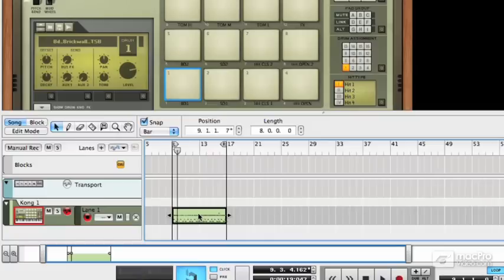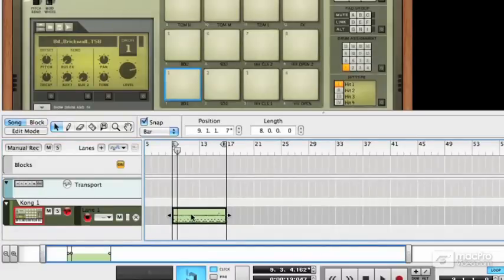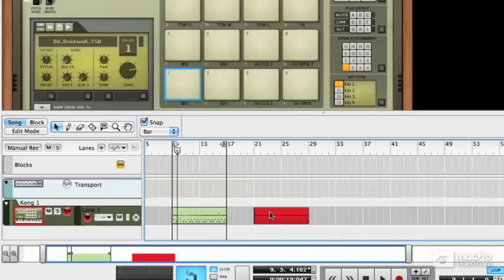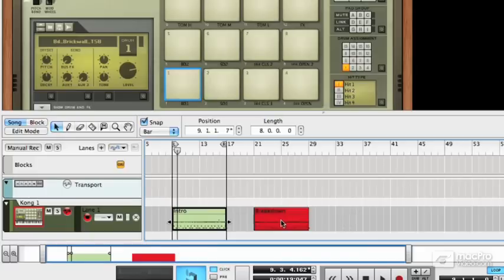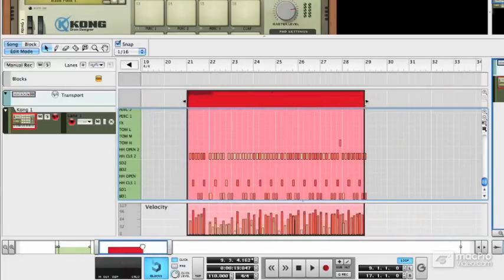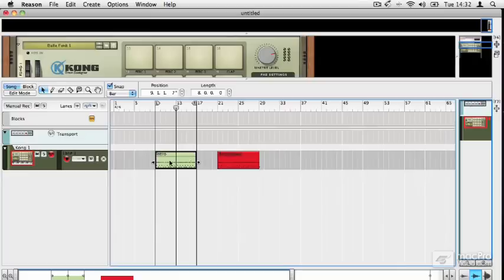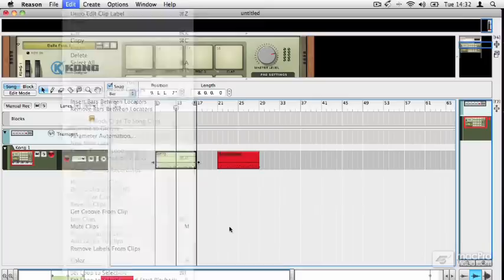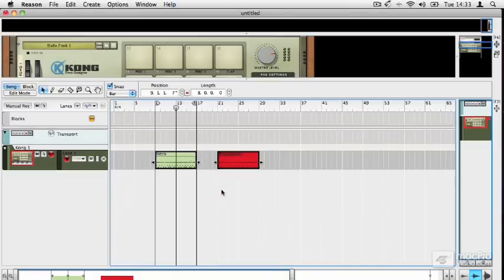Reason 6 103: Working With Midi - 3 MIDI Clips: Labelling Clips and Edit Mode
Reason 6 103: Working With Midi by Hollin Jones
Video 3 of 20 for Reason 6 103: Working With Midi

Reason 6 is loaded with all kinds of ways to create, process and produce amazing music using MIDI. In this tutorial, MPVs Reason expert, Hollin Jones, shows you how MIDI is generated, routed and manipulated in Reason 6.

Youll learn how to record MIDI tracks and master the techniques of Clips, Quantization and creative ReGrooving to improve your skills and power up your tunes. Hollin then moves on to Reasons Sequencer. You'll learn about the Sequencers different kinds of Lanes and the cool ways to merge MIDI notes into Parts. Next up is MIDI automation, followed by some indispensable videos about MIDI editing. Hollin then goes on to share some ultra-hip Tips & Tricks!

This tutorial, Working With MIDI, will completely demystify how MIDI works in Reason 6 and quickly get your MIDI chops up to speed!

So hook up your favorite MIDI controller, crack your knuckles and start jamming away with Reasons incredible collection of instruments. This tutorial, Working With MIDI, will inspire you to reach out to new places in your Reason 6 production universe.